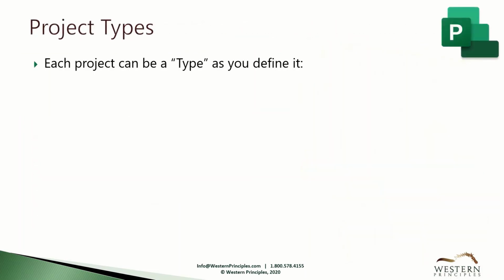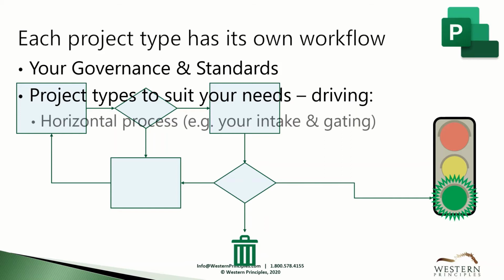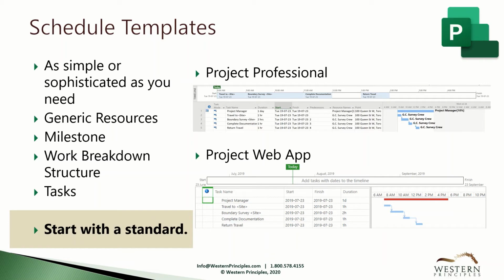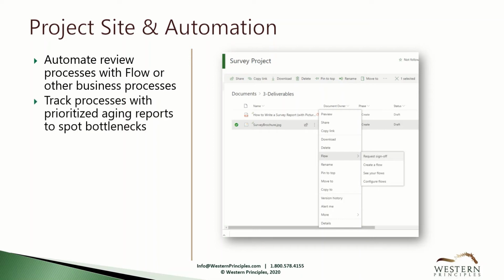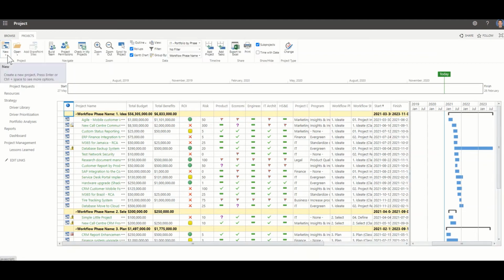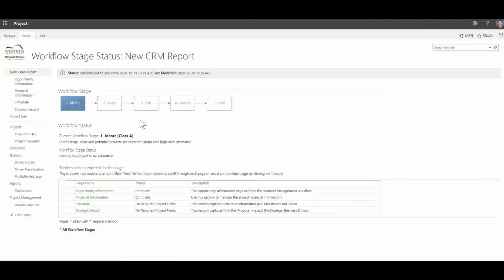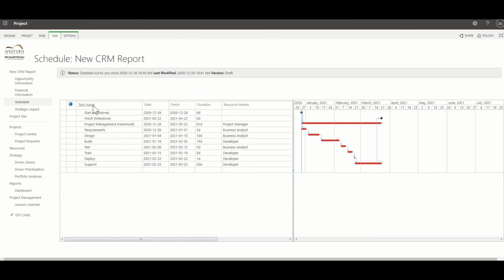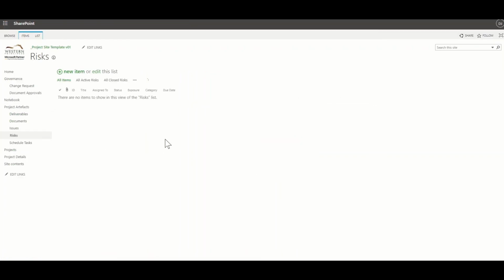Create a project with standards to drive success with Microsoft Project (Tactical Project Management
Click "SHOW MORE" below to use the navigation quick links.
Microsoft Project Online is a full-fledged Project & Portfolio Management system with a powerful Tactical Project Management (TPM) system (or Adaptive Project Management system) as it's heart.  Use the TPM to create new projects with your standards based on a project type, project workflow, project schedule template, and project site.

Click on the timestamps to navigate this video:
0:01 - Introduction
0:28 - Strategic Portfolio Management (SPM)
1:29 - Project & Portfolio Management (PPM)
2:03 - Tactical Project Management (TPM)
3:00 - Creating projects with standards from templates
5:30 - Quick demo
8:12 - Wrap-up

Project types and schedule templates give your project teams the right tools to deliver the project.  Drives good decisions and great project outcomes. Gets Project started with a standard that's configurable to meet the needs of your project type or project team and ultimately speed up your project work cycles and improve delivery quality.

Tactical Project Management systems like Microsoft Project, Microsoft Azure DevOps, and JIRA can all be organized using UMT360 as the Strategic Portfolio Management system to drive business strategy and enterprise performance.